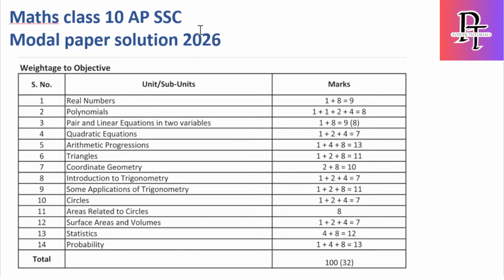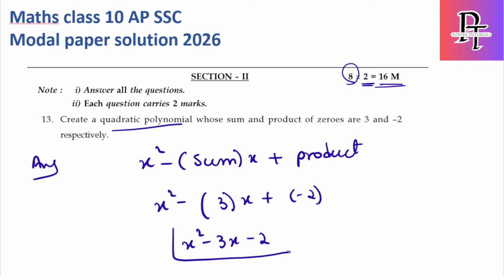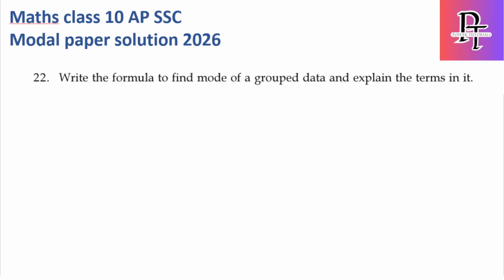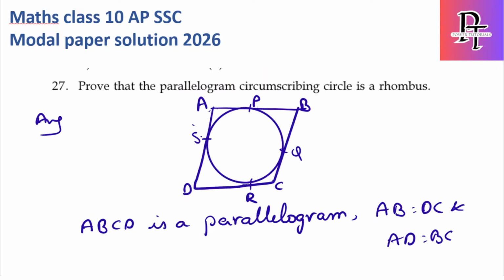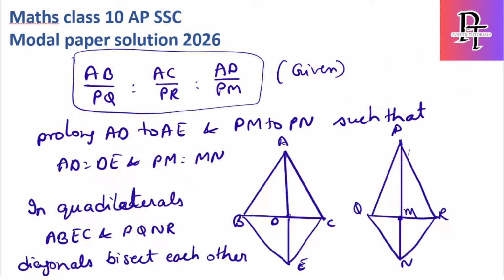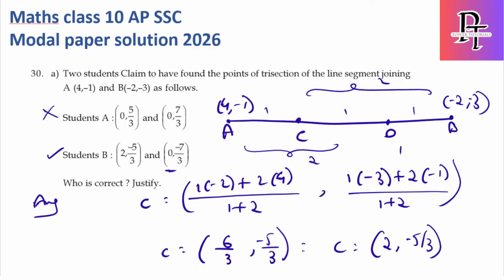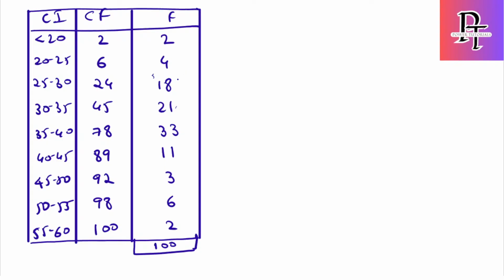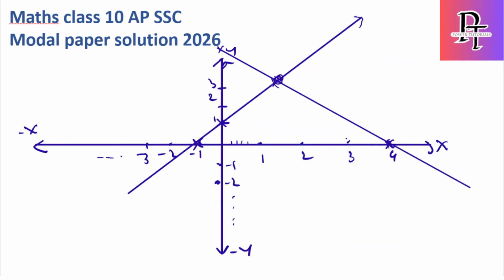Maths class 10 AP SSC modal paper answer key || 2026 AP SSC || Maths Revision || Andhra Pradesh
Maths class 10 AP SSC modal paper answer key || 2026  AP SSC || Maths Revision || Andhra Pradesh || power tutorials

Modal paper full solution